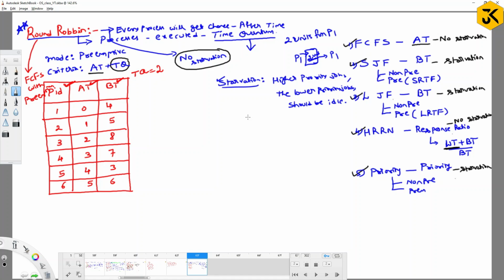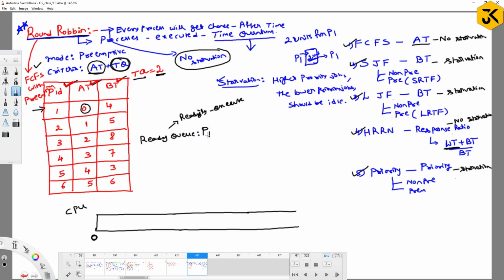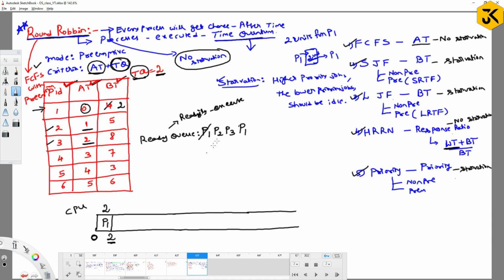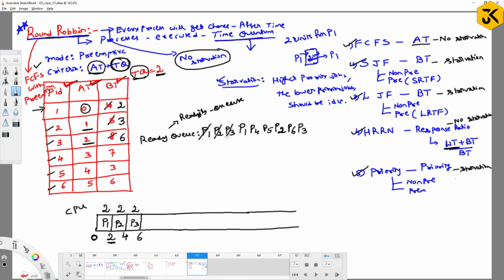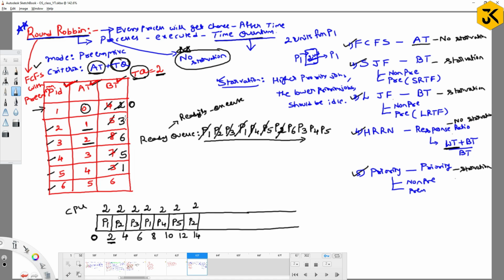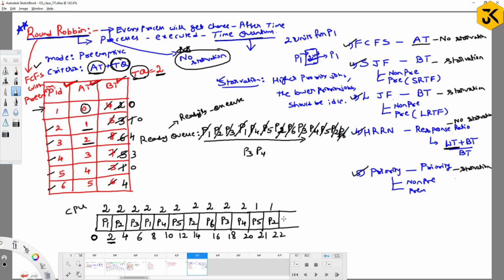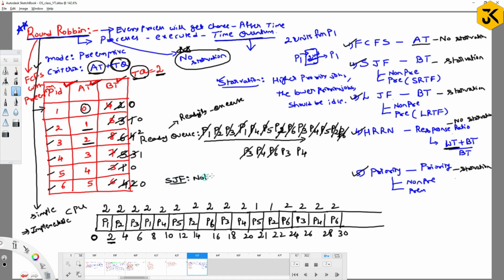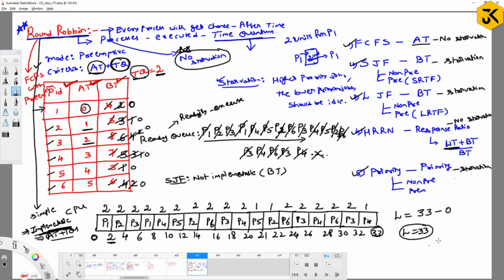2.34 Round Robin Scheduling: Numerical Example, Solution & Starvation Analysis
In this video, we explore the Round Robin scheduling algorithm, a widely used technique in operating systems for process management. We provide a detailed numerical example to demonstrate how Round Robin scheduling works and analyze its impact on process execution. Additionally, we discuss the concept of starvation and whether Round Robin scheduling can lead to it.

What you'll learn:

An overview of the Round Robin scheduling algorithm, including its principles and how it manages processes in a cyclic order.
A step-by-step solution to a numerical example, showcasing how Round Robin scheduling operates in practice.
Analysis of starvation in the context of Round Robin scheduling, including scenarios where starvation might occur and how to mitigate it.
Insights into the advantages and potential drawbacks of using Round Robin scheduling in real-world applications.
This video is perfect for computer science students, GATE exam aspirants, and anyone interested in understanding process scheduling algorithms and their implications.